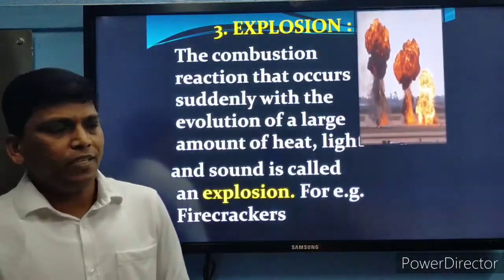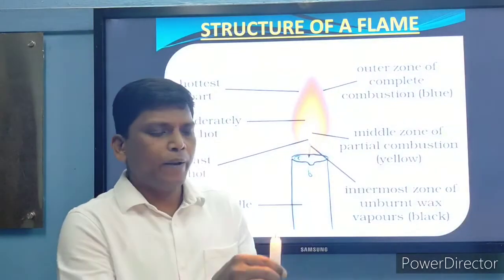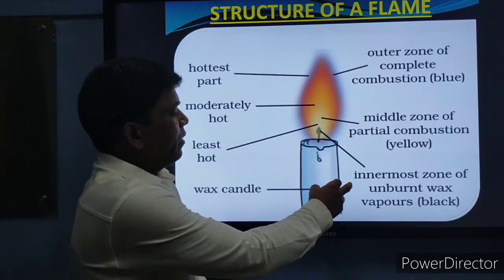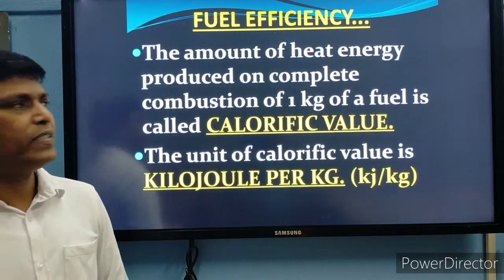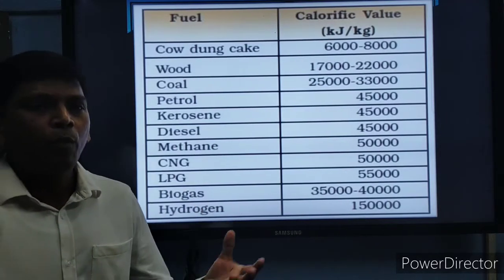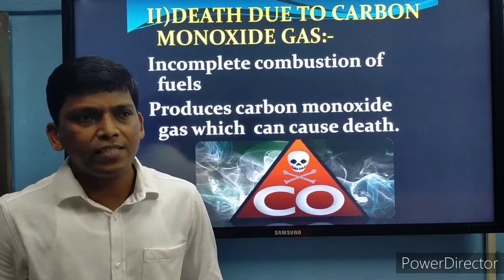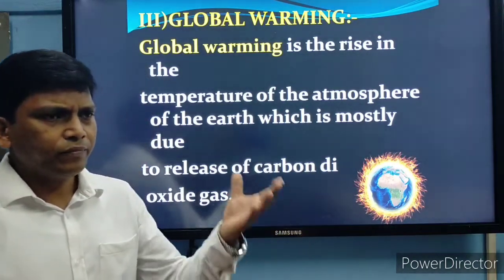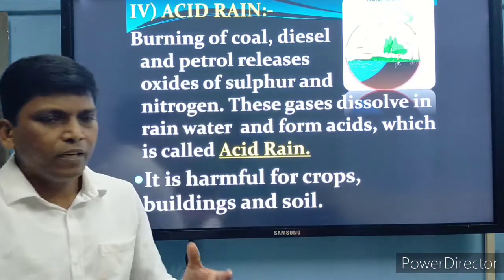Ch 6 Combustion and Flame Part 2